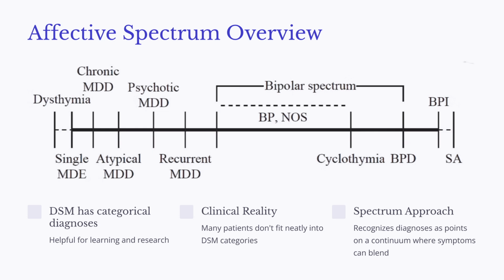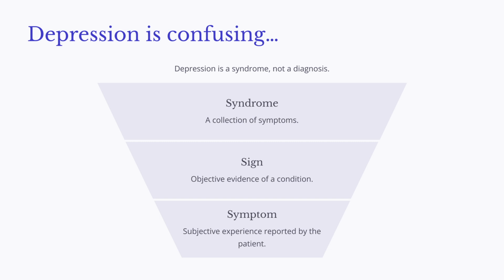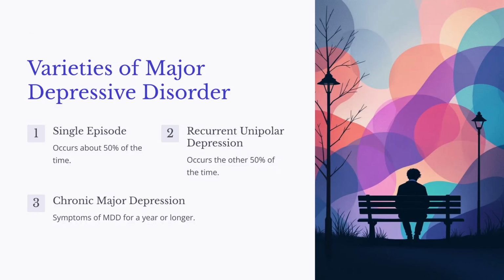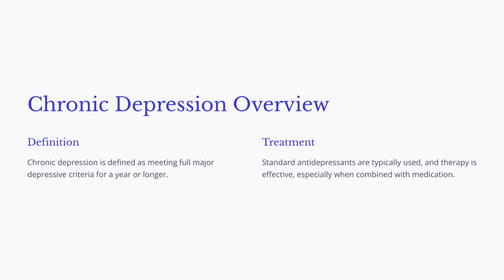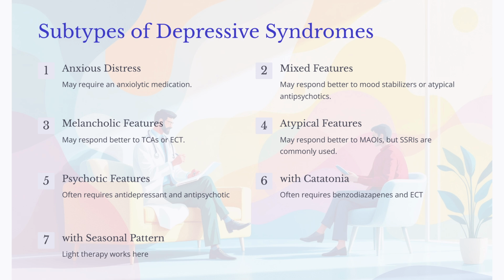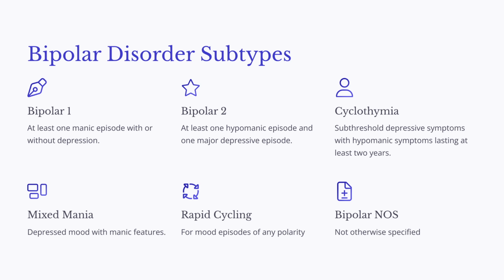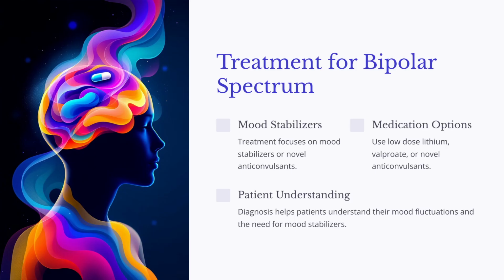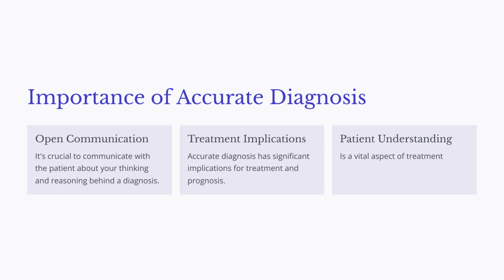The Psychiatrist’s Guide to The Mood Disorder Spectrum: Depression, Dysthymia, and Bipolar Spectrum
Learn to diagnose and treat mood disorders using the affective spectrum approach. This video breaks down depression, bipolar disorder, dysthymia, and bipolar spectrum to help you make more precise clinical decisions.
📖 PsychoFarm's Treating Depression Book

Mood disorders are among the most critical conditions to assess in any psychiatric evaluation, and this video provides a comprehensive overview of how to diagnose and treat them. Using the affective spectrum approach, clinicians can better understand the connections between different diagnoses like depression, bipolar disorder, dysthymia, and cyclothymia. This spectrum-based perspective moves beyond rigid DSM categories and allows for a more nuanced clinical approach, especially for patients who don't fit neatly into a single diagnostic box.

One of the key takeaways is the importance of the psychiatric diagnostic hierarchy, which prioritizes mood disorders over psychotic, anxiety, and personality disorders. By following this hierarchy, clinicians can avoid common misdiagnoses like confusing depressive symptoms for ADHD, which is a risk if mood symptoms are active. In this video, you'll learn why diagnosing mood disorders accurately is essential for guiding treatment.

The video also provides a deep dive into key mood disorder categories. For depression, we explore the difference between unipolar depression and bipolar depression. You'll learn why depression is considered a syndrome rather than a diagnosis and how to distinguish primary from secondary depression, which can result from substance use, medical conditions, or medications like steroids and beta blockers. Understanding this distinction is essential for identifying the right treatment pathway.

For clinicians seeking clarity on bipolar disorder, this video offers a clear guide to Bipolar I, Bipolar II, and Bipolar NOS (Not Otherwise Specified). It also introduces the concept of the bipolar spectrum, a useful clinical tool for identifying patients who may not meet full DSM criteria for bipolar disorder but still require mood stabilizers instead of traditional antidepressants. You’ll also gain insight into how to use DIGFAST criteria to differentiate borderline personality disorder from bipolar disorder, which is a key clinical distinction that impacts treatment.

The video explains the differences between dysthymia (persistent depressive disorder) and major depressive disorder (MDD). Dysthymia is a chronic, milder form of depression, while MDD can present as a single episode or follow a recurrent course, with each requiring different treatment approaches. You'll also learn about the clinical implications of double depression, where dysthymia and major depressive episodes occur together.

For treatment, the focus shifts to understanding when to use mood stabilizers like lithium, anticonvulsants, and atypical antipsychotics. The importance of tailoring treatments to bipolar spectrum and bipolar NOS is emphasized, especially since patients with features of bipolarity often have antidepressant resistance or experience antidepressant-induced mania or hypomania. The video highlights when to prioritize mood stabilizers over antidepressants, a decision that can significantly impact patient outcomes.

By the end of the video, you'll have a clear framework for understanding and treating the spectrum of mood disorders, allowing for more precise diagnoses and targeted treatments. This approach is essential for any clinician navigating the complexities of modern psychiatric practice. The video incorporates insights from Dr. Ghaemi's book, Mood Disorder: A Practical Guide, to offer viewers evidence-based strategies that can be immediately applied in clinical settings.

This video is ideal for mental health clinicians, psychiatrists, and healthcare professionals seeking to master the diagnosis and treatment of mood disorders, including depression, bipolar spectrum, dysthymia, cyclothymia, and secondary depression. Whether you're navigating medication selection or trying to distinguish personality disorders from mood disorders, this video provides practical, actionable insights to improve clinical outcomes.